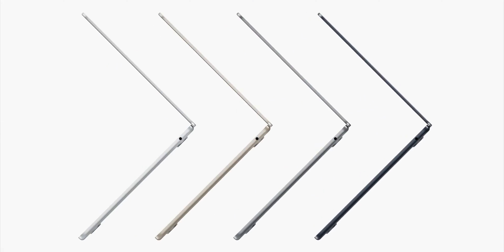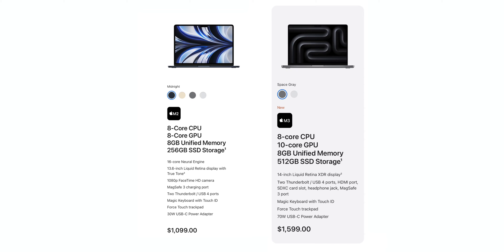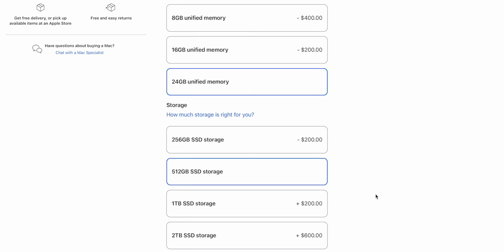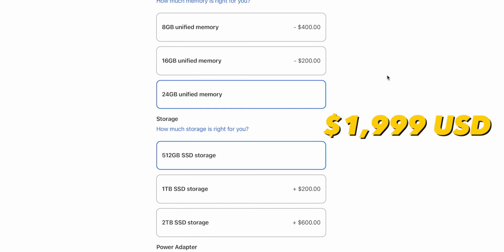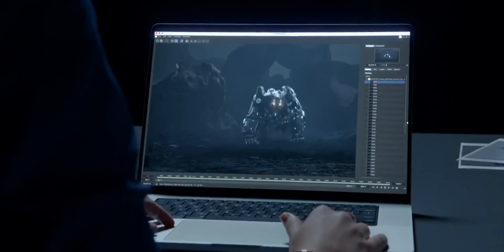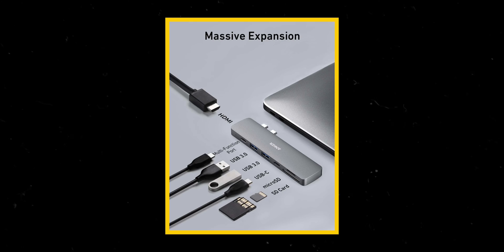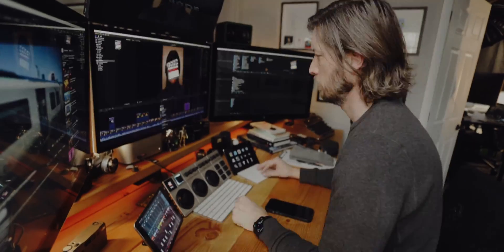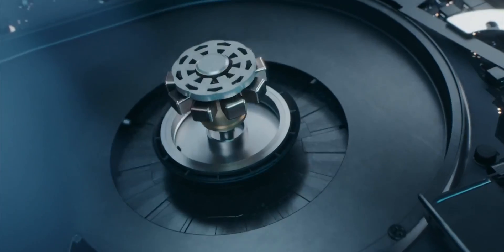13" M2 MacBook Air vs 14" M3 MacBook Pro for Photo & Video Editing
13" M2 MacBook Air
14" M3 MacBook Pro
Anker 547 USB-C Hub

A Short I made about this very matchup between the MacBook Air and the MacBook Pro has nearly 40k views so I figured it was time to make a video about it for landscape. Stop grappling with the decision between the 13" M2 MacBook Air and the 14" M3 MacBook Pro - it's a no brainer when it comes to which computer to buy for video editing.

Music For Your Vids | Track Club 👉 Get a 1 month trial
Best FCP Plugins | Final Cut Bro | Save 10% with MIDLAND

MY VIDEO EDITING EVERY DAY CARRY:

12.9” iPad Pro
Apple Magic Keyboard
Apple Pencil T5 1TB

SEND ME STUFF:

Midland Pictures
c/o Matthew O'Brien
1441 Mall Dr Ste 100
No. 188